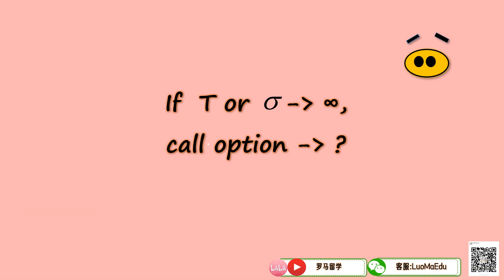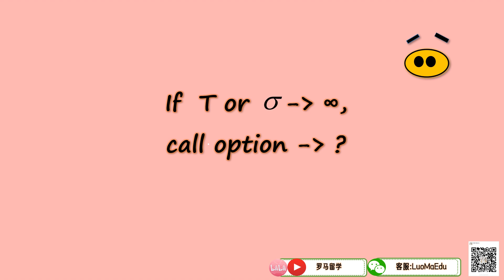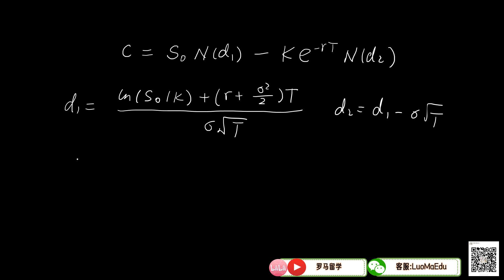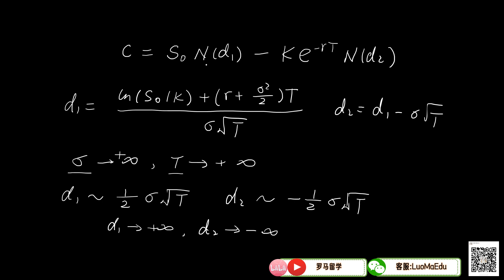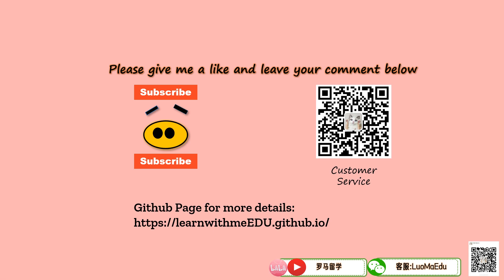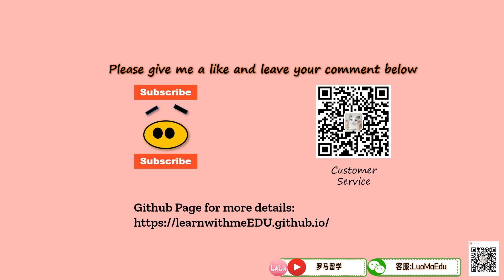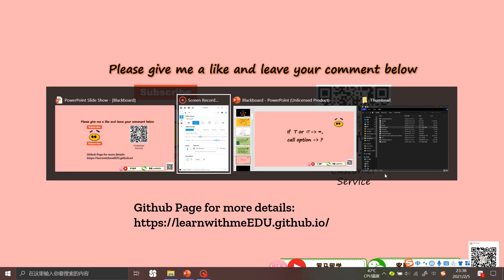[English] Call Option value if implied volatility or maturity goes to infinity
罗马留学客服：LuoMaEdu，硬核培训和留学机构，有效不轻松。
抖音：LuoMaEdu
湾区上门快递收货微信：Louis_Paul9603